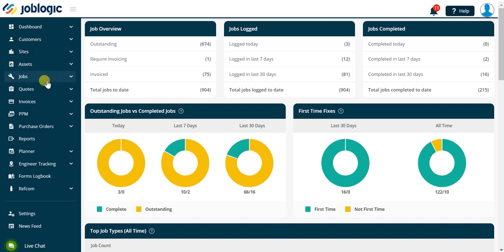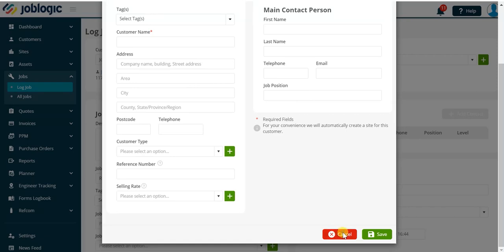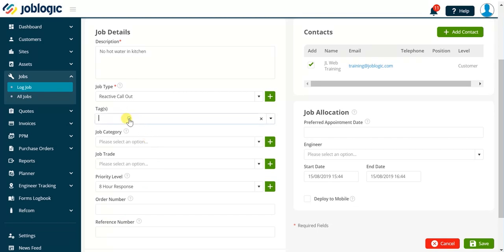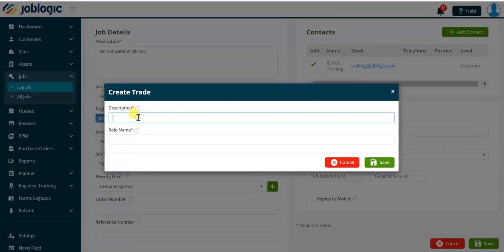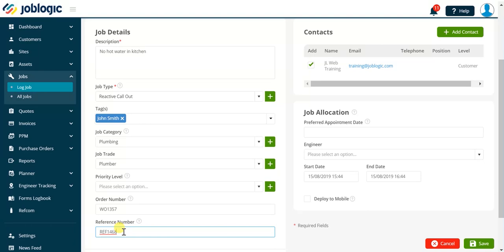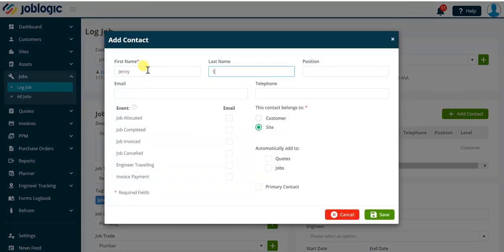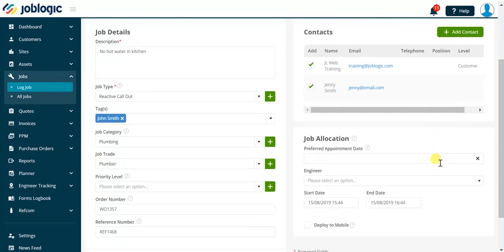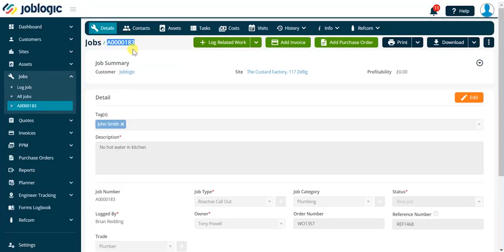How-To Guide | How to Log a Job | Joblogic®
With job management software, contractors can quickly and easily log a job. Field engineers and managers alike can be kept up to date with all ongoing status updates thanks to Joblogic's mobile app and back-office functionality.

ABOUT JOBLOGIC